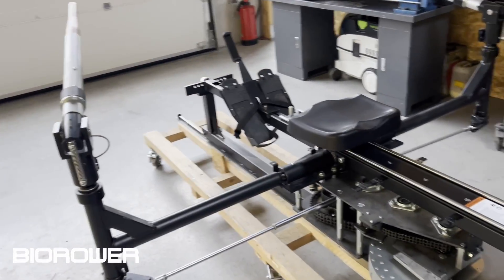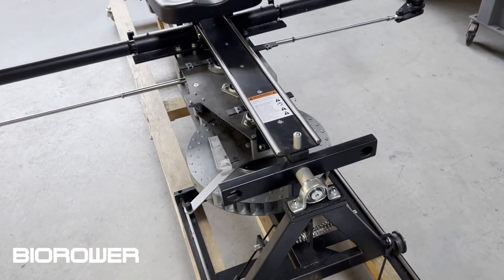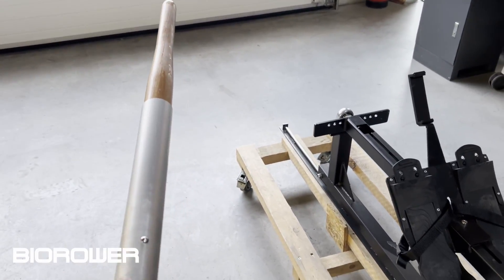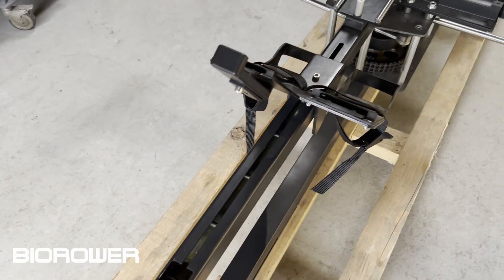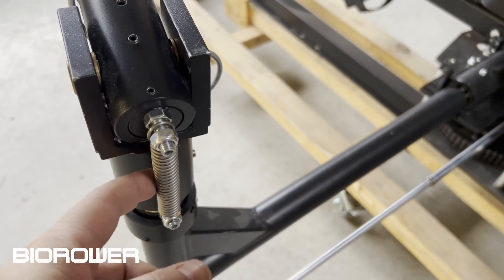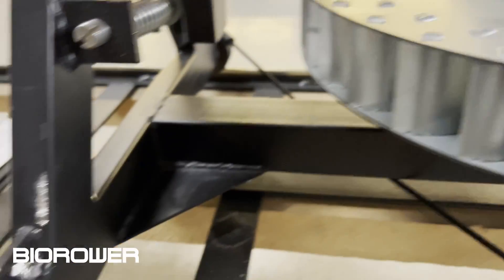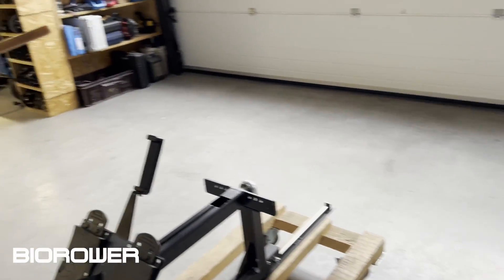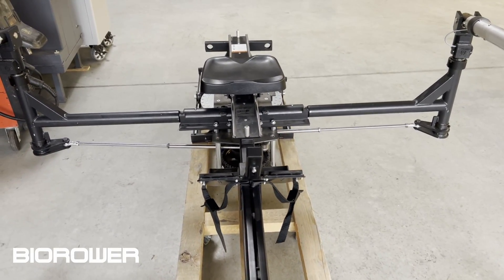The BIOROWER is insanely ruggedmade (worlds first smart rowing simulator)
The BIOROWER is the worlds first smart rowing simulator. The worlds most realistic indoor rower. This video explains how well the BIOROWER Pro is built. It is designed to last decades.